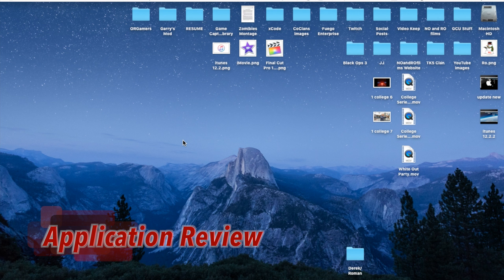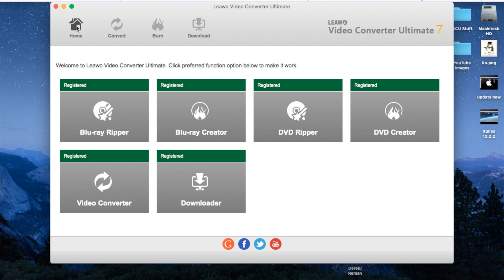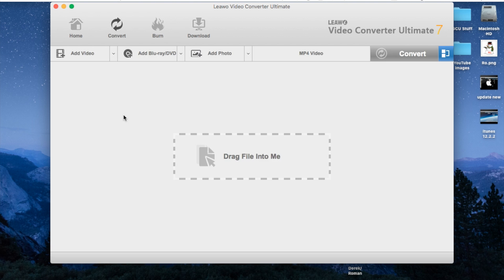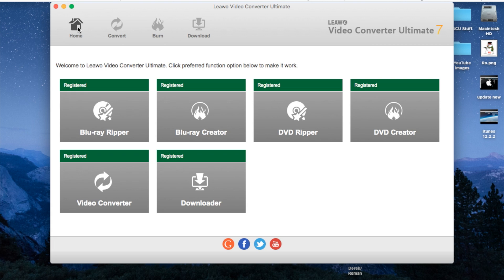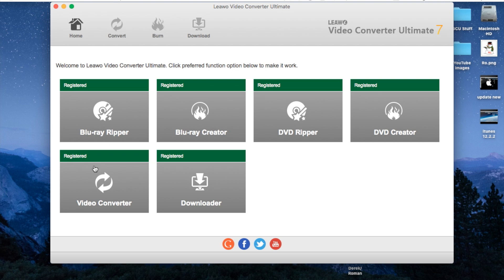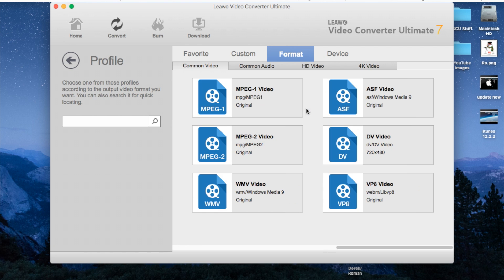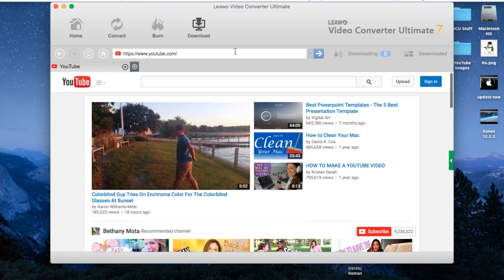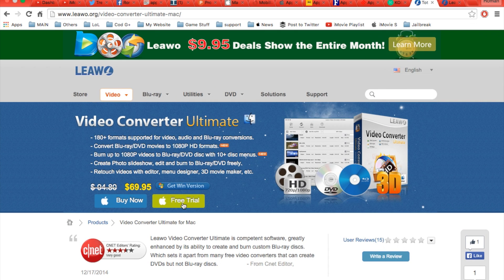Leawo Video Converter Ultimate REVIEW (Application Overview)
This is my first application review on Leawo Video Converter Ultimate.  I did my best to keep it short, simple and strait to the point.
- Support any video and audio format conversions.
- Support to convert 2D to 3D video.
- Convert video with unique editing features.
- Output file to multiple devices for playback.